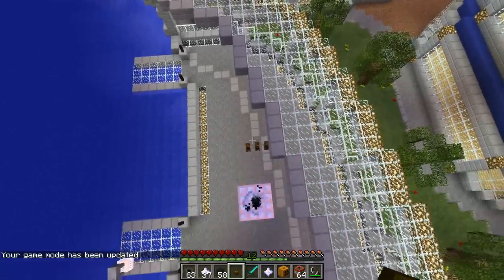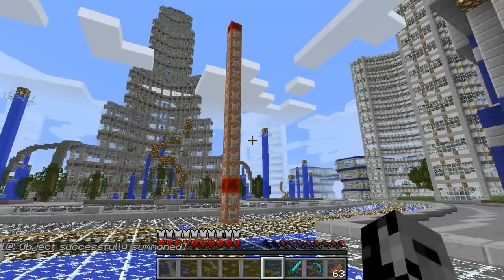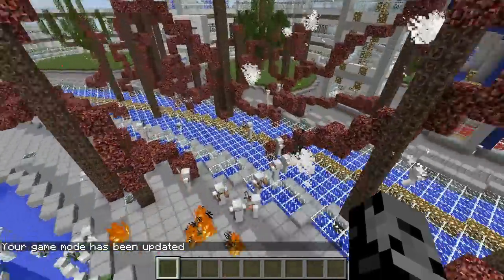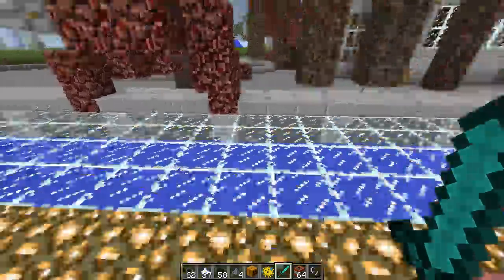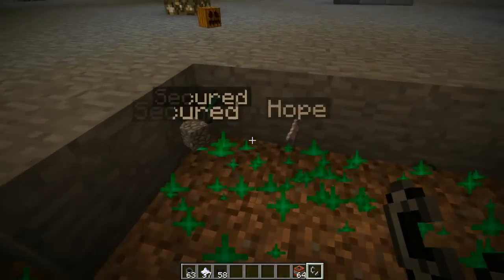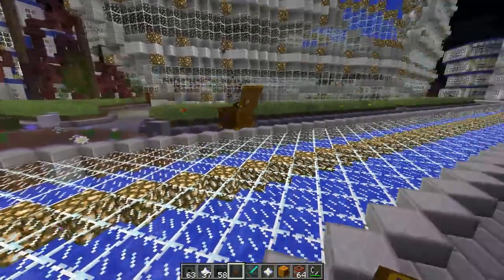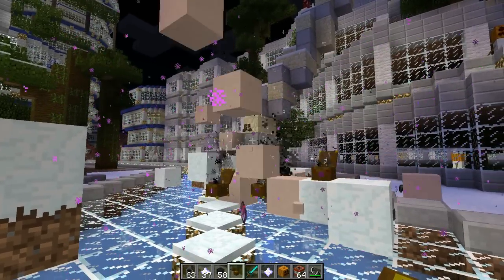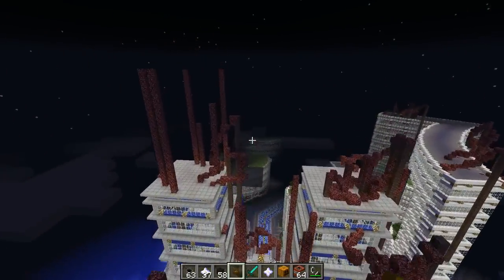Minecraft: PANDORA'S BOX (UNLEASH PURE EVIL & HOPE!) Custom Command Creation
The Pandora's Box command unleashes evil and hope into your world!

In this 1.8 One Command Creation Showcase:
This Minecraft Command adds in pure chaos into your world! You will be faced against countless mobs, growing structures, & never ending Ghasts! You also can create hope which will protect your items when you die!